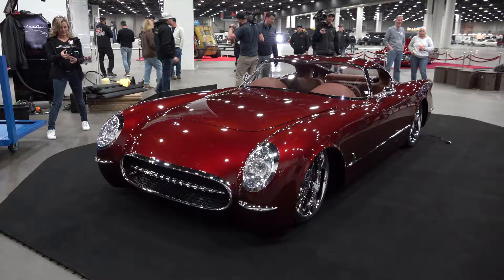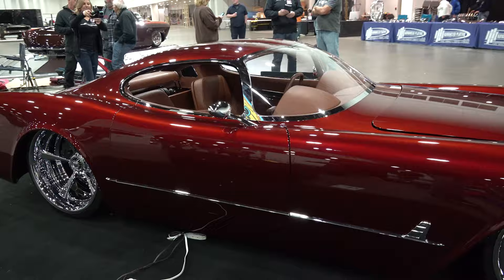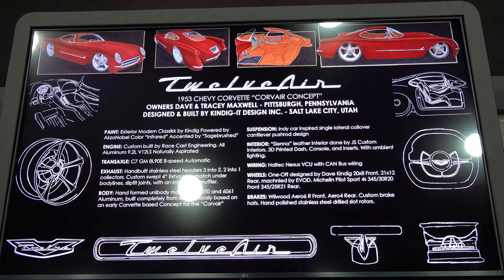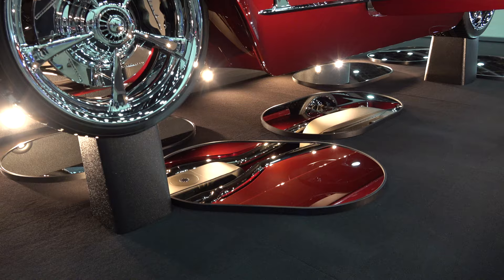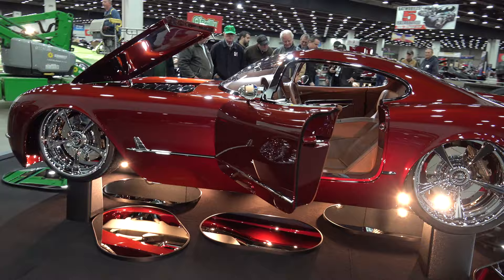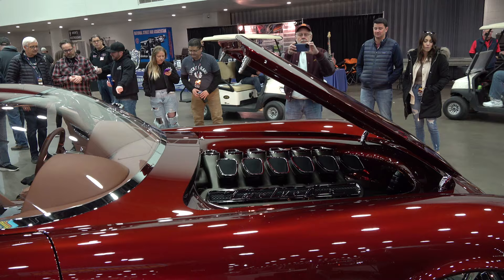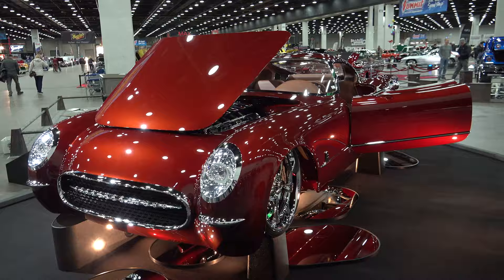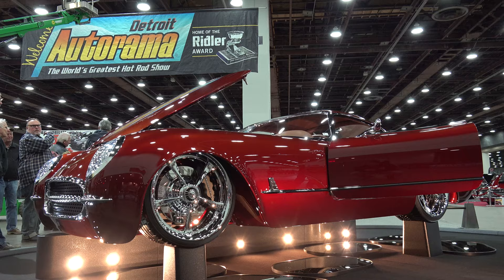1953 Chevrolet Corvette "Twelveair" By Kindig-it Designs Wins 2024 Ridler At Detroit Autorama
In this video from the 2024 Detroit Autorama, I have the 2024 Ridler Winner "Twelveair" A 1953 @Chevrolet Corvette built by Kindig-It Designs. When it rolled out of the trailer in Detroit, I was sure I was looking at the 2024 Ridler Winner and before the weekend was over I would be proved correct! The one off all aluminum body is covered in a custom Dave Kindig Mix called Infrared! The all custom leather Interior is covered in a Sagebrush colored hide. The wheels are a Dave Kindig Design one off custom wheel, That I think works really well with the rest of the build! Under the custom hood is a custom one off all aluminum V12...Very cool for sure! If You think that the topside of this Kindig Design 1953 Chevrolet Corvette is a work of art...Wait till You see the Underside of this 53 Corvette from the 2024 Detroit Autorama...Hard to put into words...It's a you have to see it to believe it kinda things..Automotive art for sure!! Just gorgeous!! Loosely based on the Corvette concept for the corvair from back in the day...The 1953 Chevrolet Corvette "Twelveair" built by Kindig-it Designs from the 2024 Detroit Autorama and the 2024 Ridler Winner. Check it out!!!